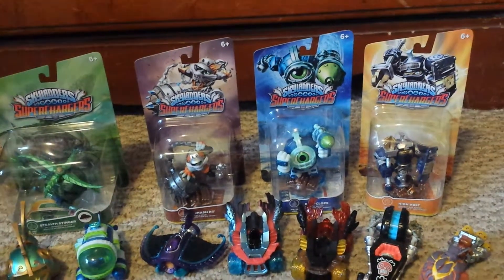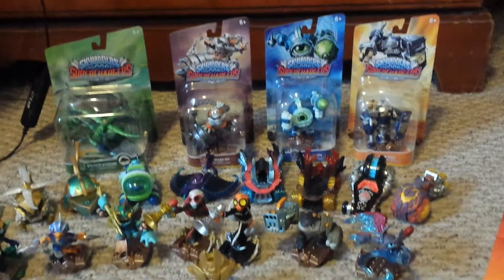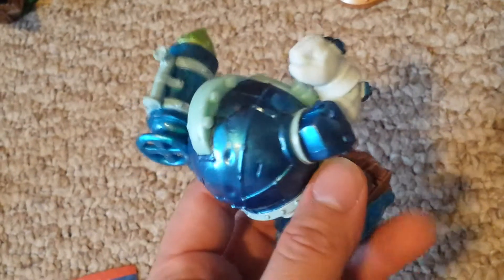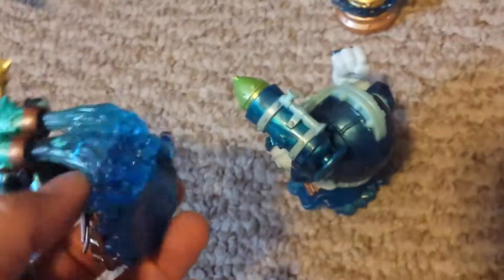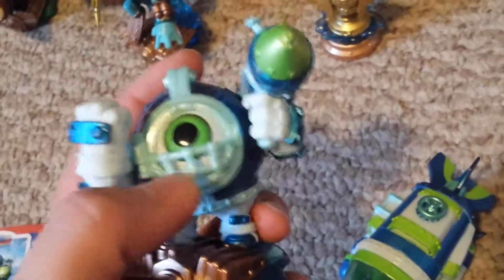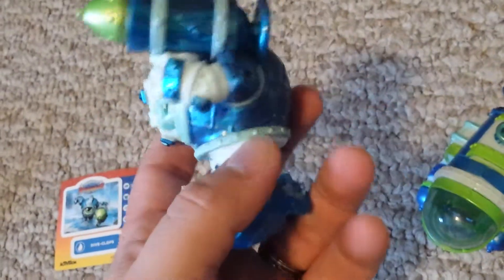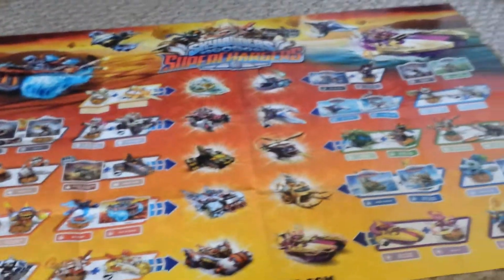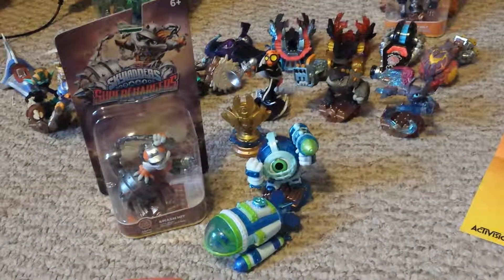Skylanders SuperChargers DIVE-CLOPS Unboxing ... Forgot Eye Brawl!!!